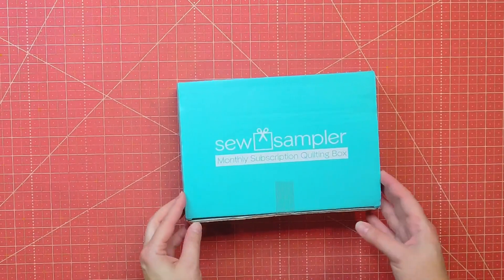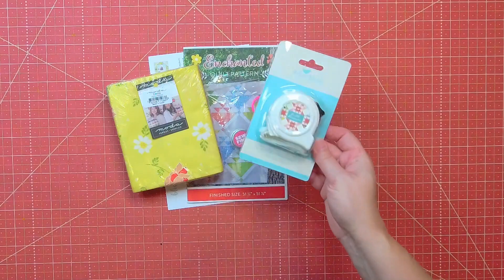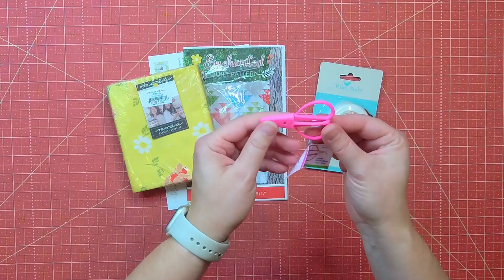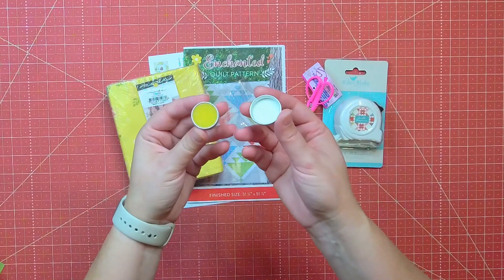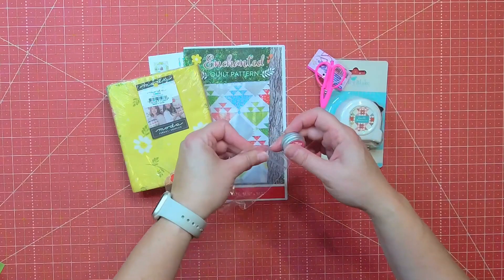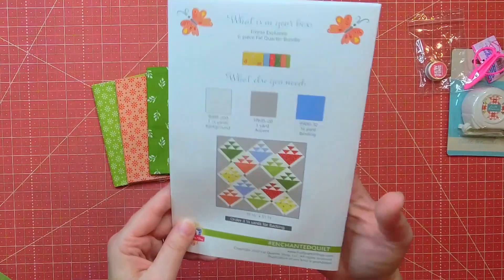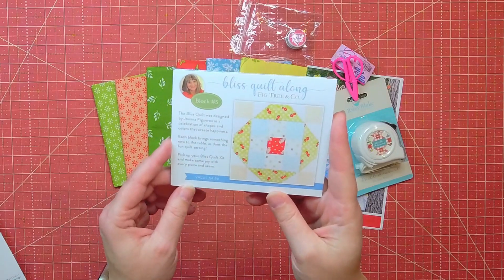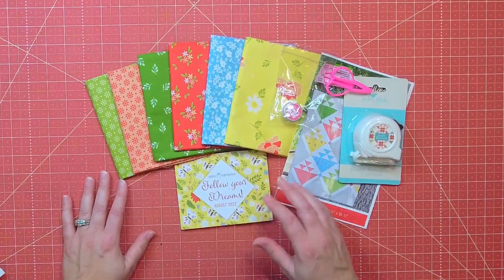Sew Sampler Quilt Subscription Box Reveal!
My Sew Sampler Subscription Box came today so here is the unboxing reveal!!  The Sew Sampler is a monthly subscription box from the Fat Quarter Shop.  The box is a great value and comes with fabric, patterns, and fun quilt notions each month.